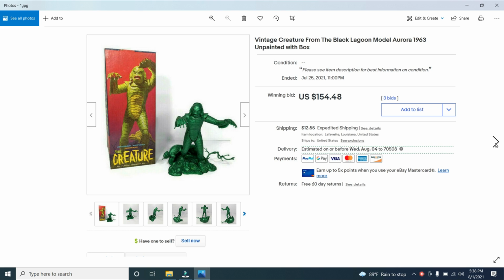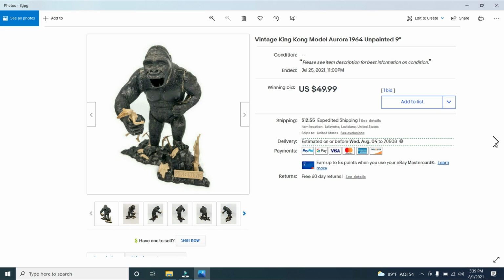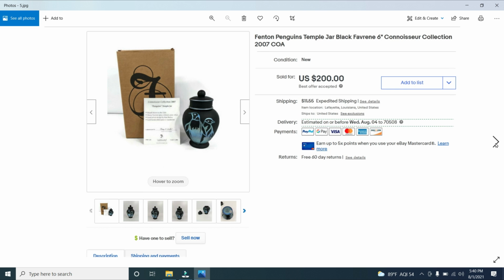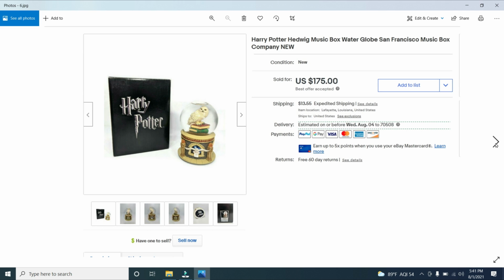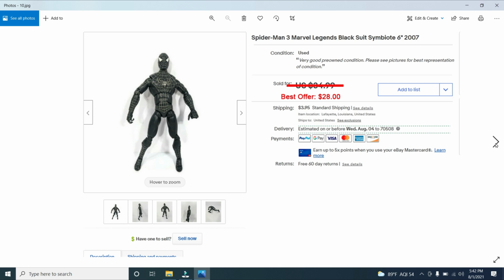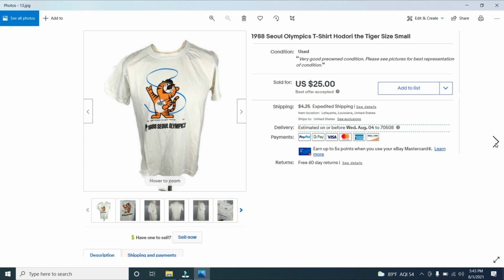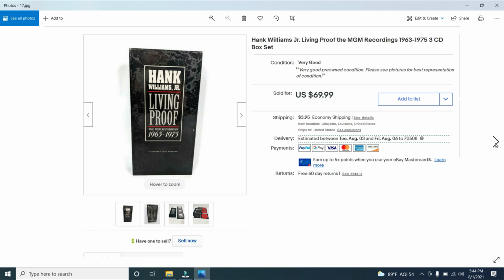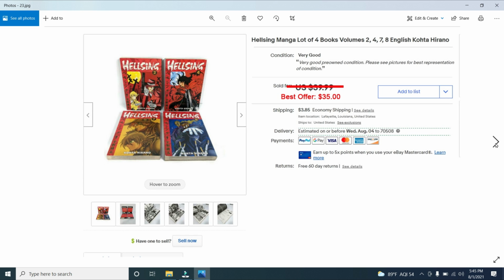My eBay Summer Sales are Sizzlin'! Just What Did I Sell?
My eBay sales are not experiencing the summer slowdown.  They are humming along.  Check out these items I sold that you might want to consider selling.